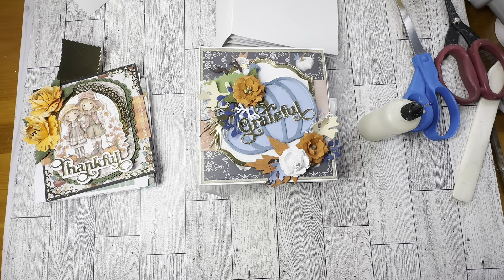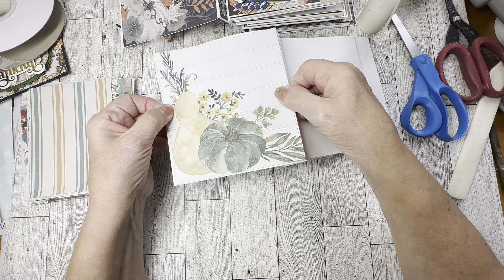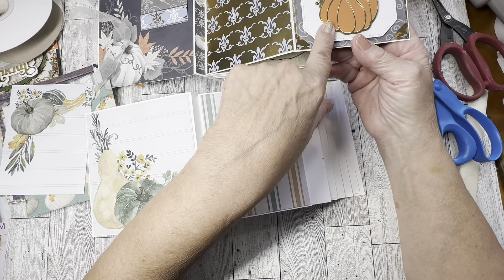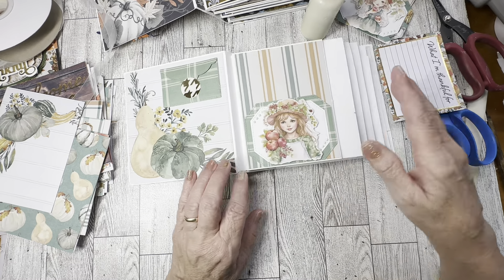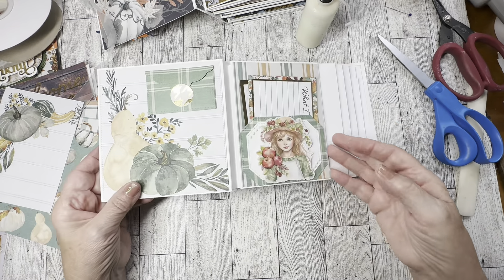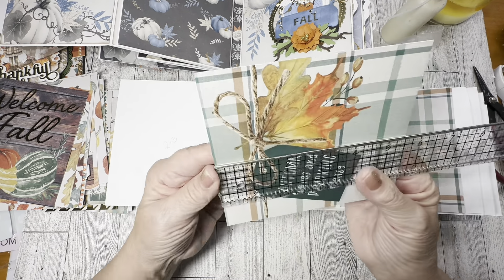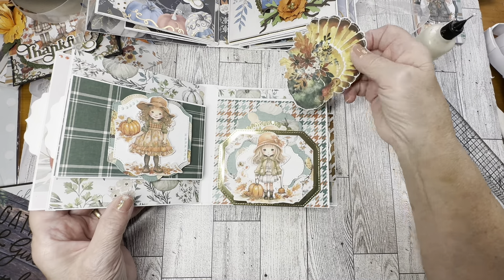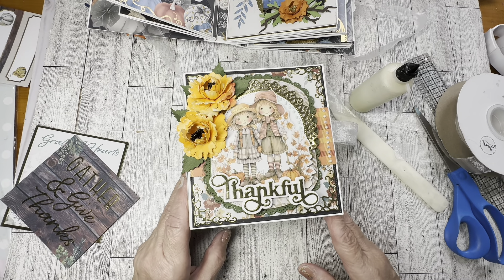Scrapdiva Designs-3D Embellishment Book Mini Album Part 3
Dies featured in this video can be purchase at Scrapdiva designs.

SCRAPDIVA PRODUCTS
3D Embellishment Book:

Videos on this channel are not intended for children under the age of 18.  Sharp objects and hot glue are involved in the tutorials and construction of projects which are not suited to the use by children.  Close supervision is strongly advised when paper crafting.